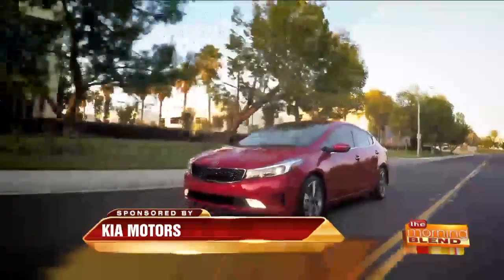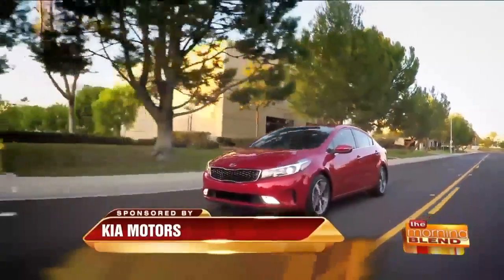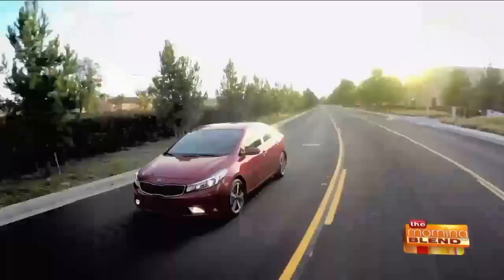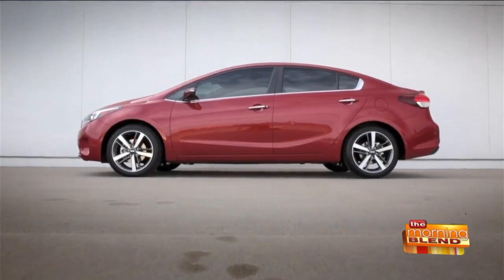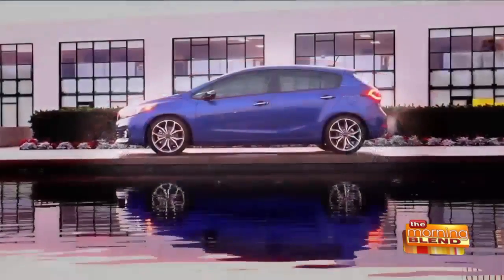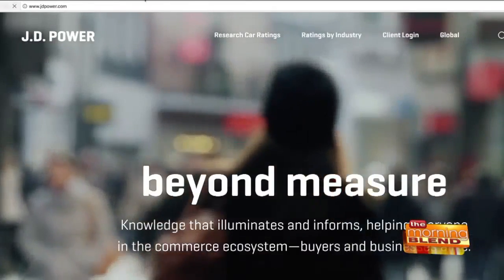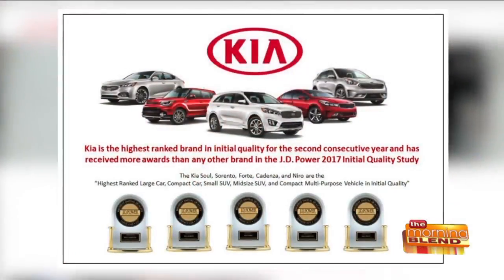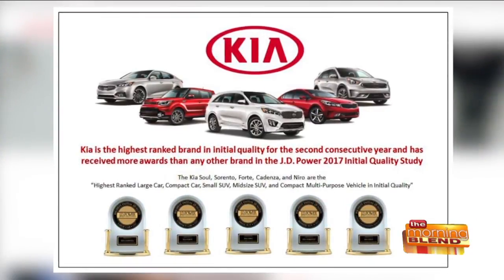Safety First When Buying a New Car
Safety first, especially when it comes to getting behind the wheel. When looking for a new car, look for one that is designated a Top Safety Pick Plus from the Insurance Institute of Highway Safety. Then you know the car has been tested by a credible third-party. James Bell has more on the Kia Forte, which was recently named a Top Safety Pick Plus, and the vehicle’s additional safety features.